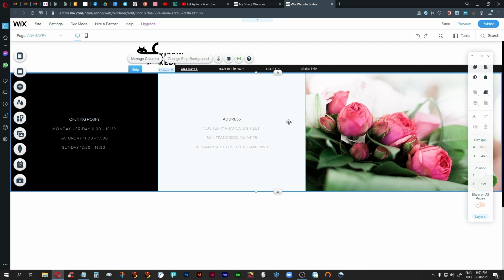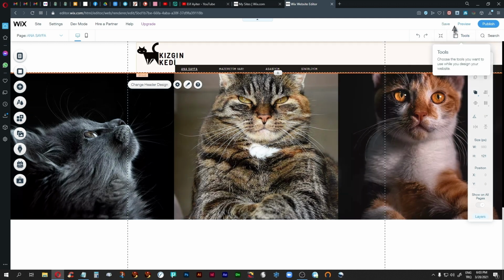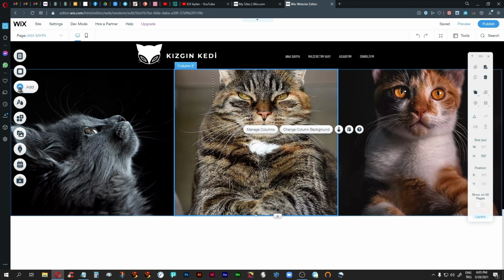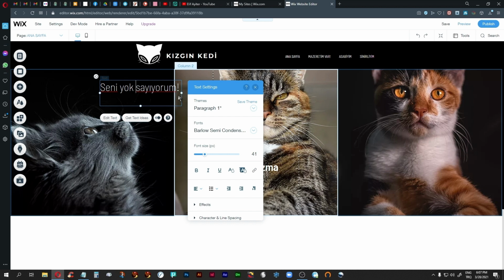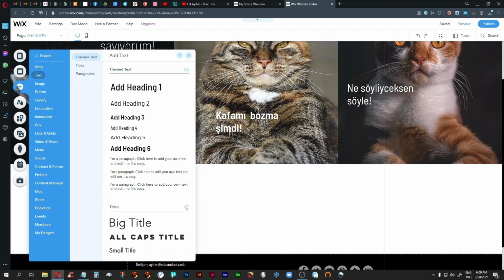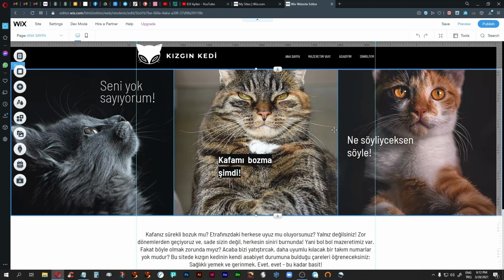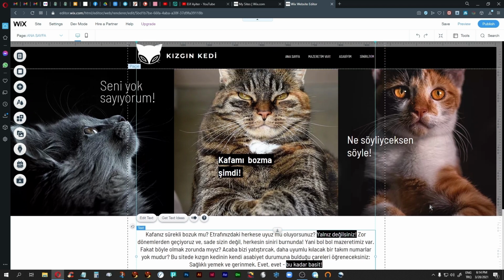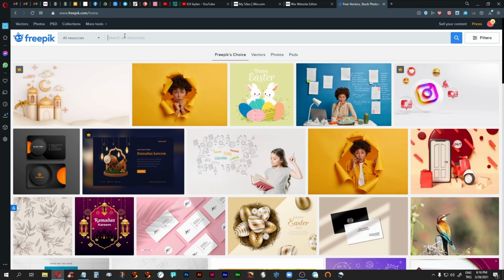Home Page: 3 Columns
How to make a homepage of 3 columns on the Wix Editor.